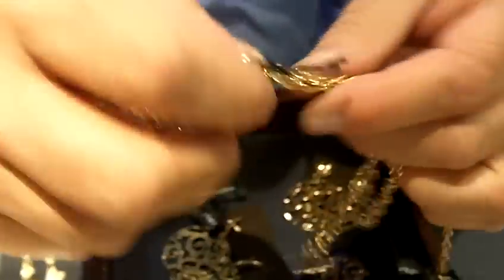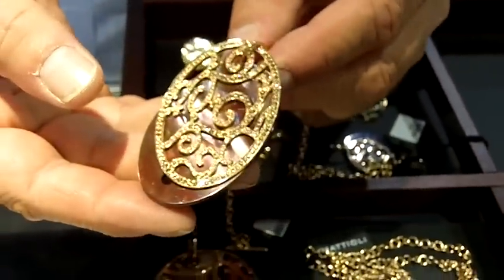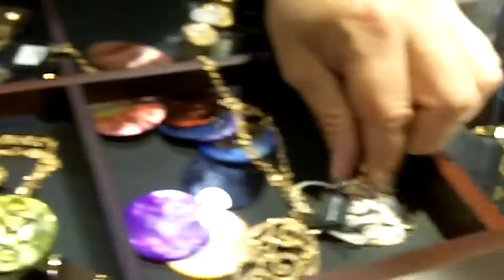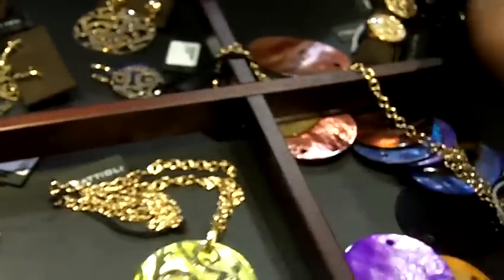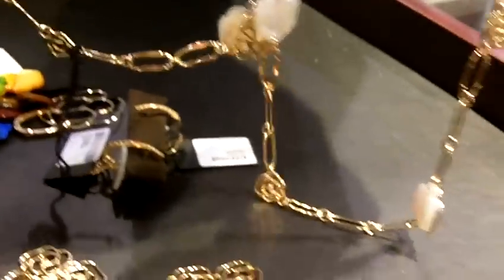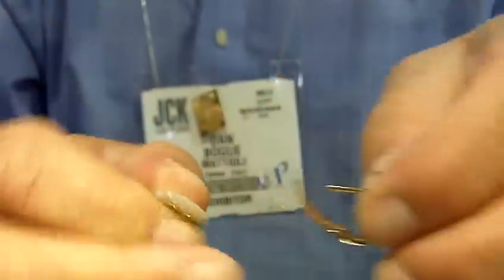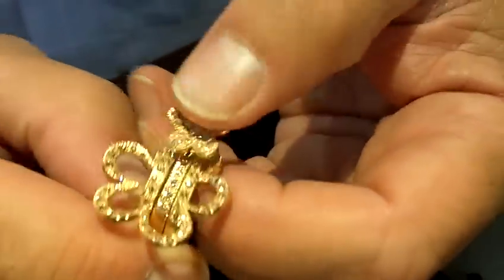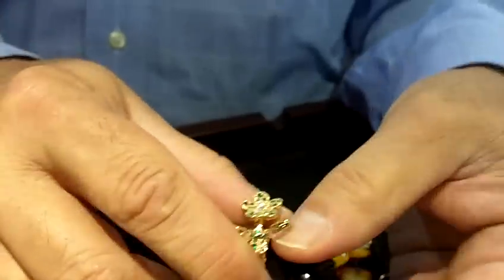Mattioli New Versatile Collection 6-7-10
The Centurion interviews Dan Bogue